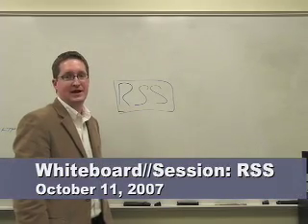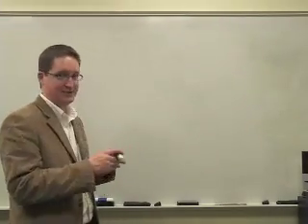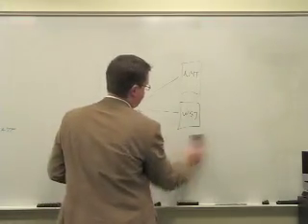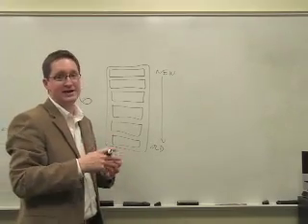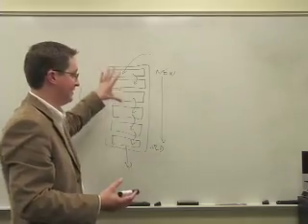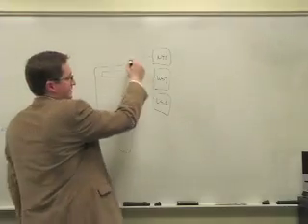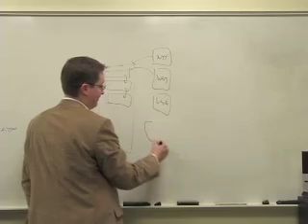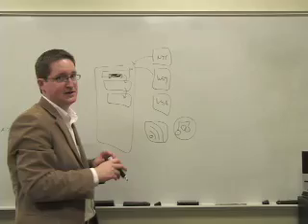Whiteboard//Session: What is RSS?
A simplified look at what RSS is, how we use it and why marketers should care.